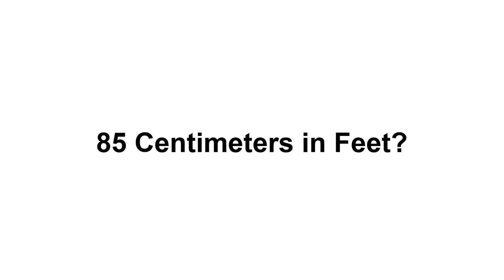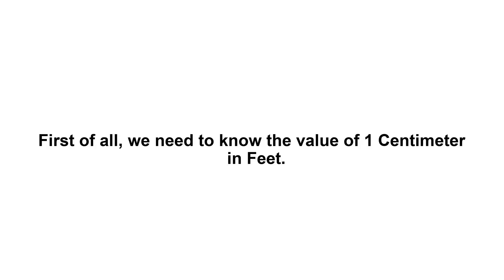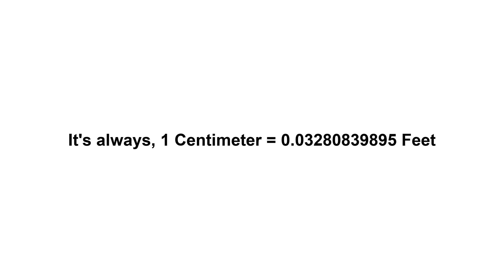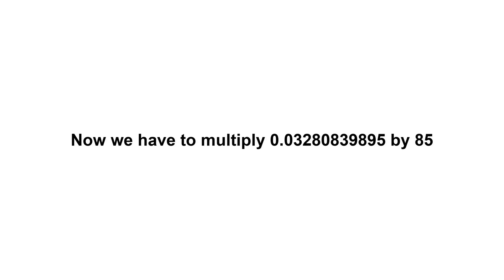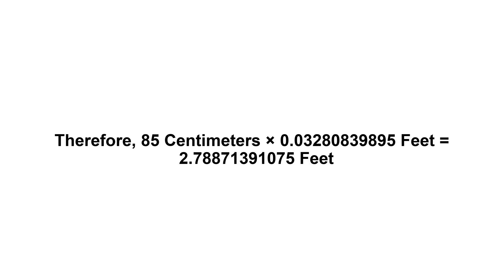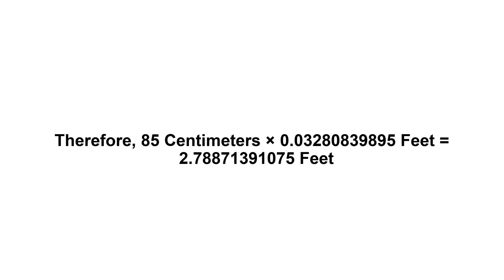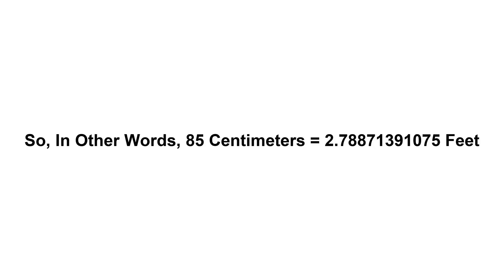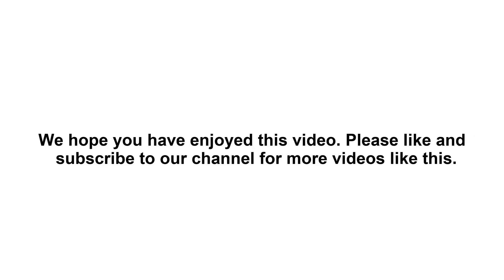85 cm in feet? How to Convert 85 Centimeters(cm) in Feet?